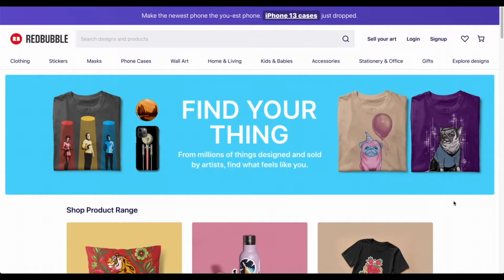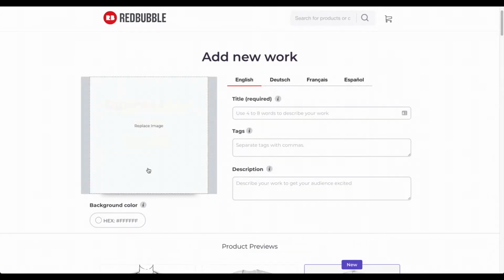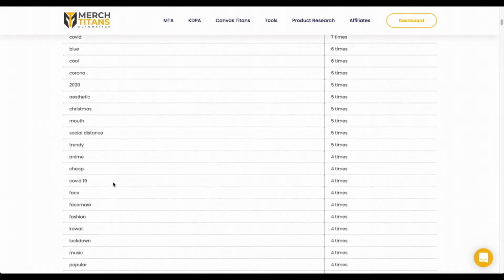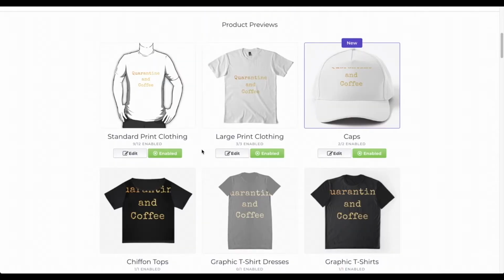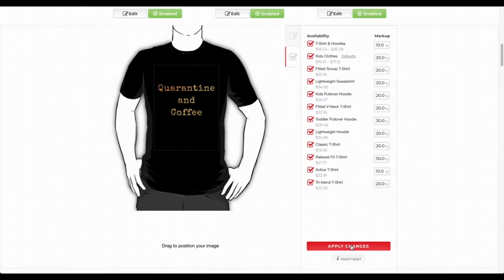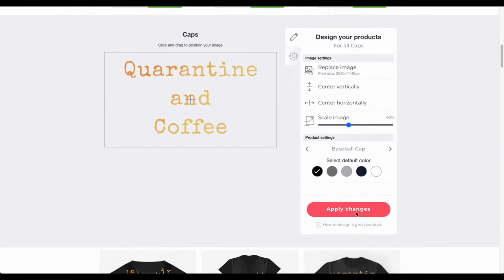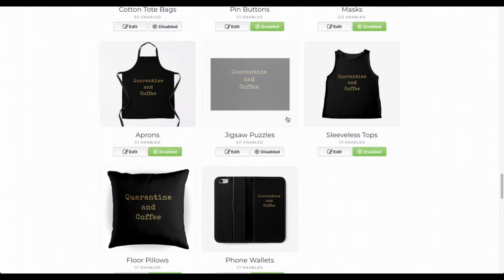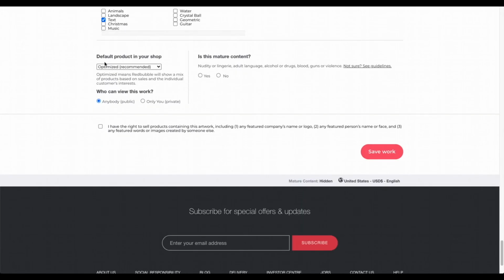Redbubble Tutorial For Beginners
→ My Books

About Edwin →
👨🏻‍💻 I'm a web designer, entrepreneur and an online business owner. I started around 2013 learning how to build websites on Wordpress and ventured into learning about making passive income online. My main goal is to share my knowledge with this channel. This is one of the places where I share my tips on web design, print on demand, low content books, and marketing. 🙂